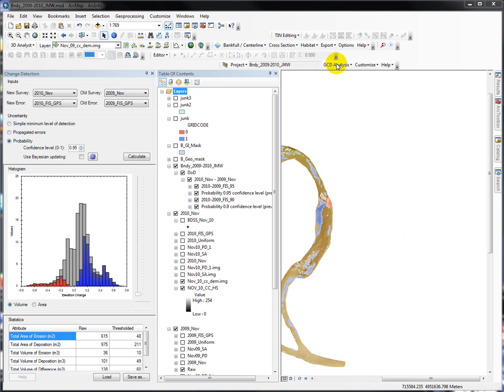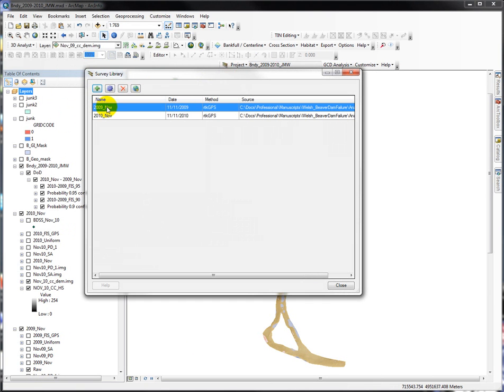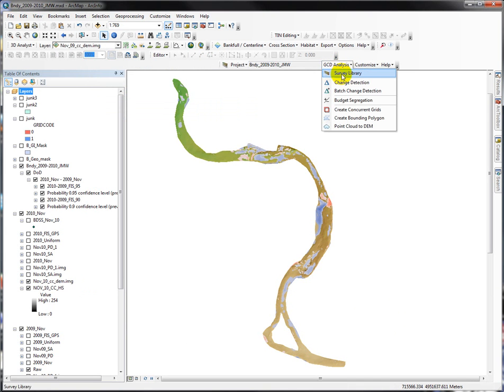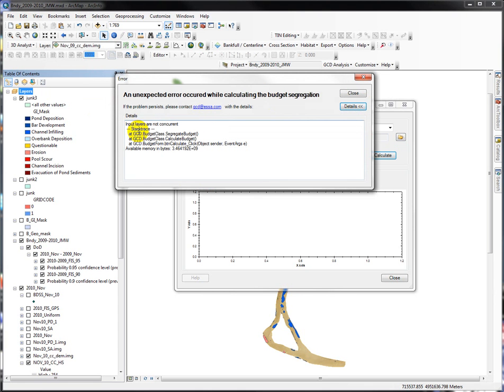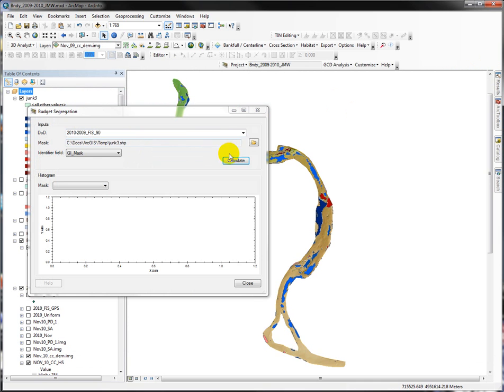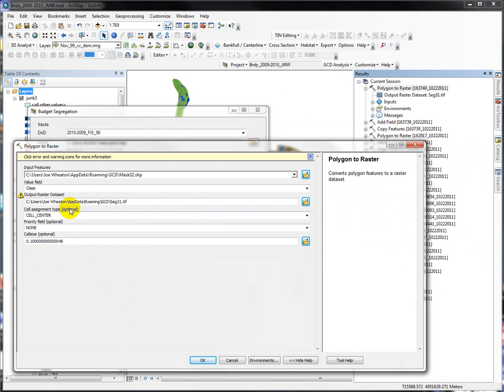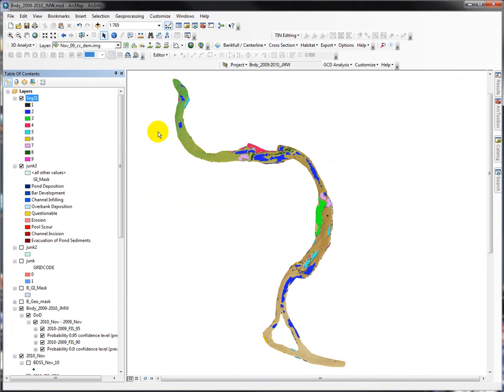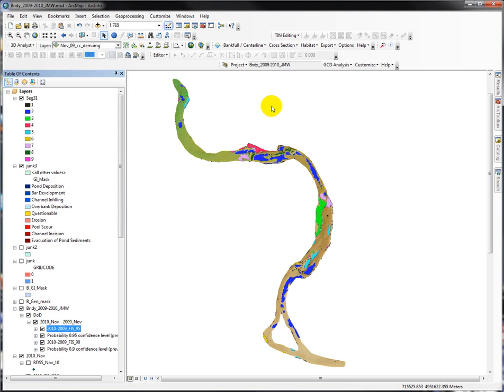Budget Segergation Bug - Bigger Issue of Rounding Error & Grid Concurrency